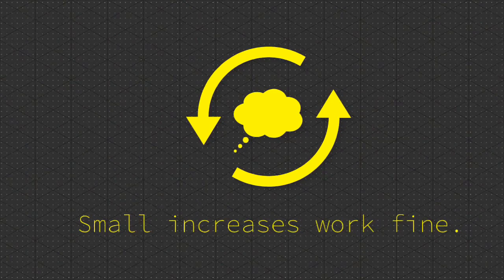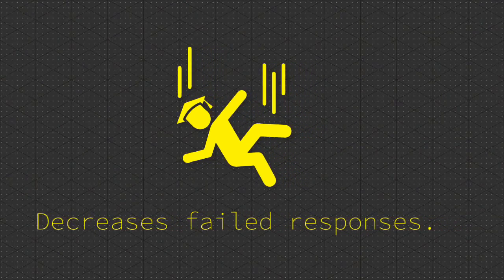Teach Like a Champion Technique 25 - Wait Time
Technique 25, Wait Time, is a way of delaying a few strategic seconds after you finish asking a question and before you ask a student to begin answering it.

I tend to call on a participant far too quickly instead of scanning the room and giving lots of people time to raise a hand. I have been trying to give students a few more seconds to do the cognitive work necessary to arrive at the types of answers I am looking for (the best ones) and not the first ones that pop into their mind.